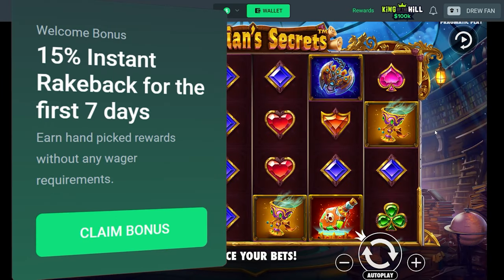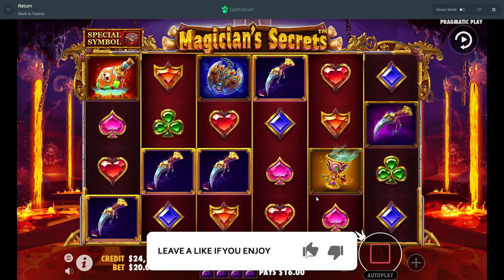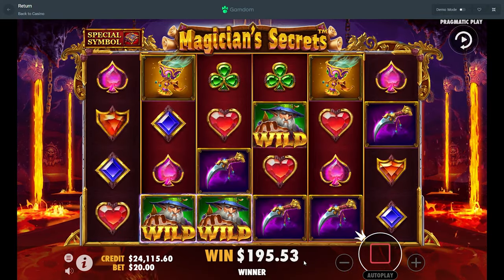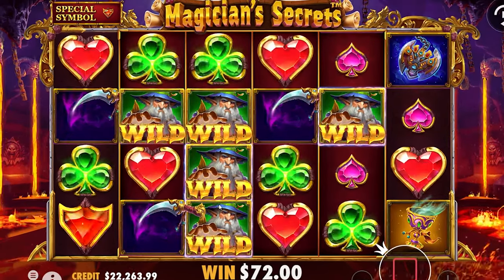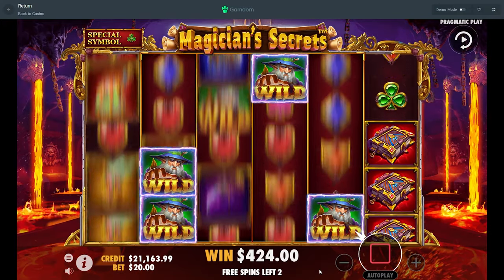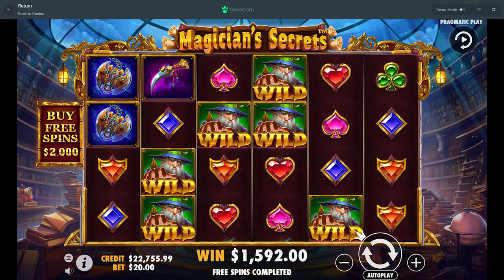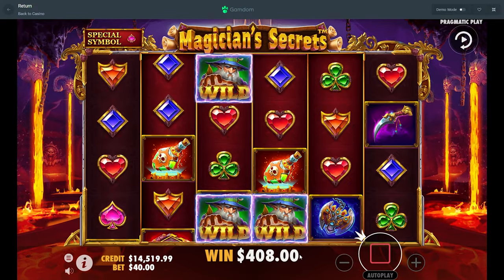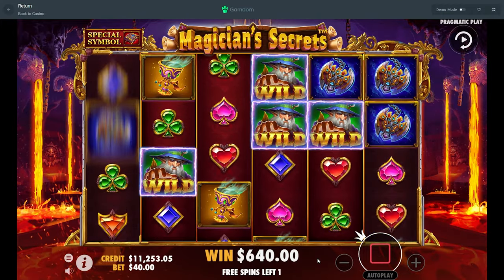I bought $30,000 of Magicians Secrets BONUS BUYS